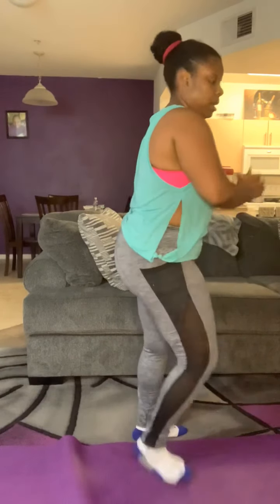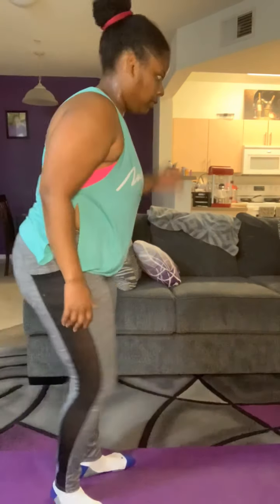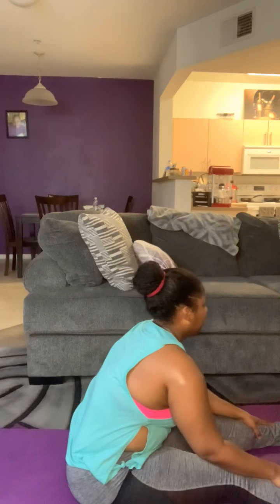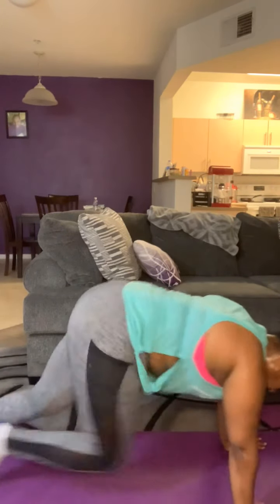Challenging workout today!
Today I completed another day of Chloe Ting’s workouts. I completed day two of her 2020 14 day shred challenge and it was tough! Lol I am still sore from the last workouts. I’m definitely doing this complete challenge after this X28 challenge is complete.